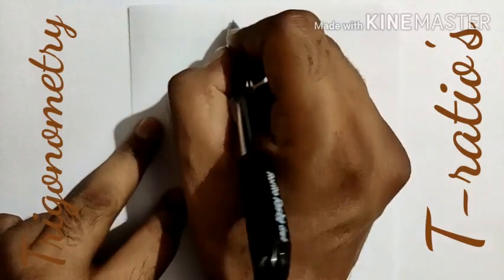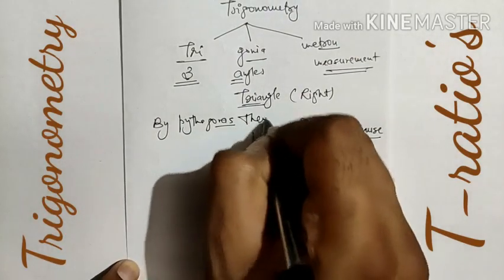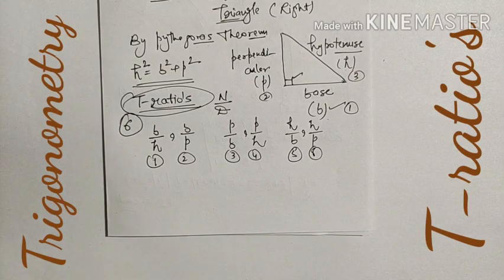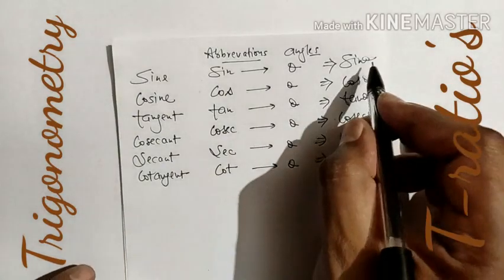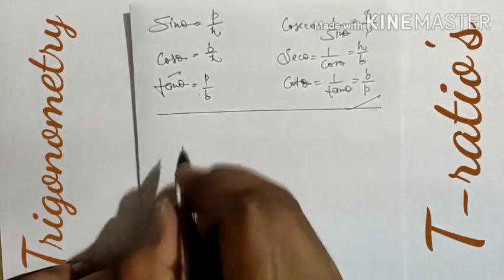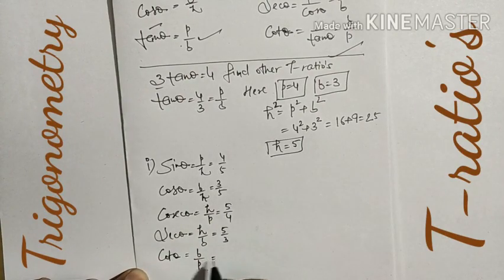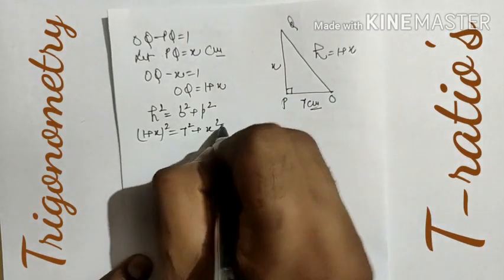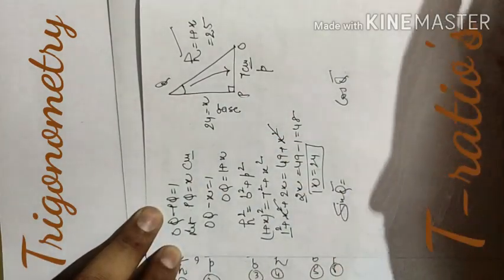Class 10 Trigonometry, T-ratio's (Lecture-1)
T-ratio#